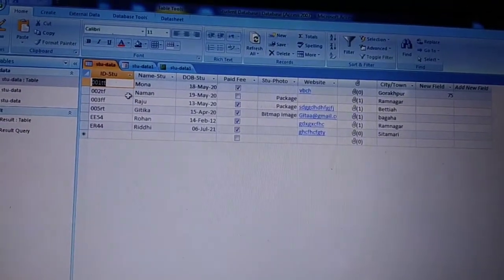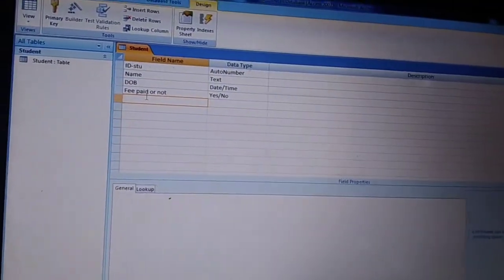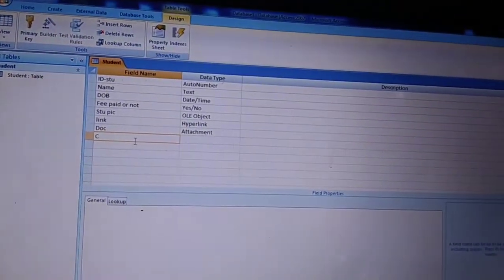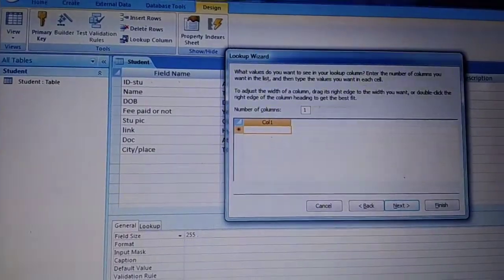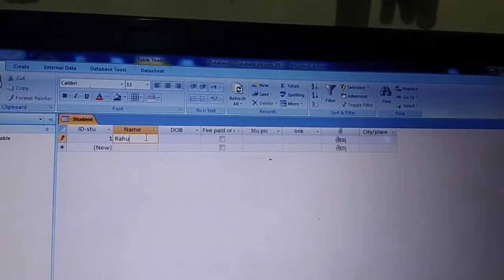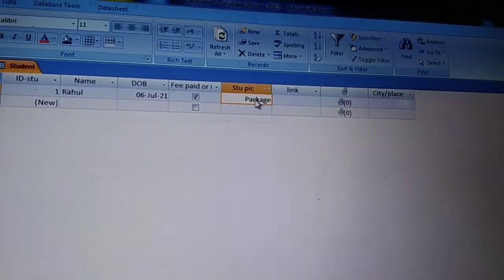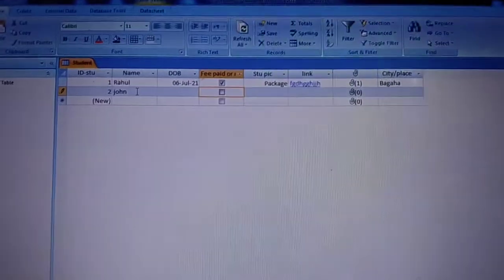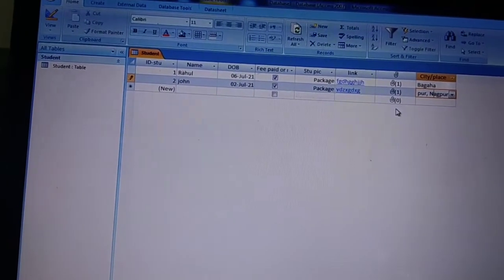Class-8 MS Access, Creating Database, CBSE computer.